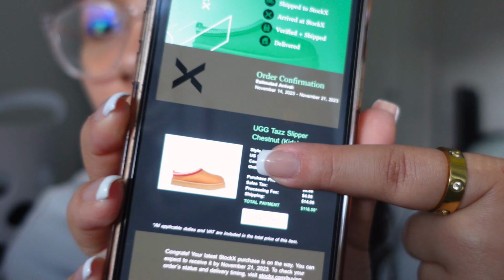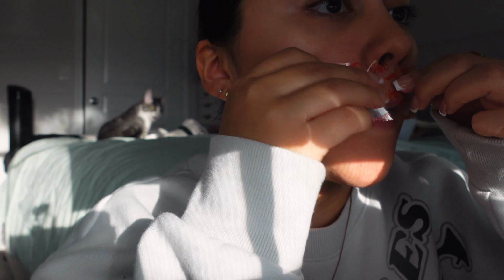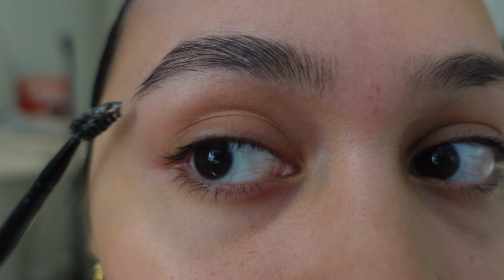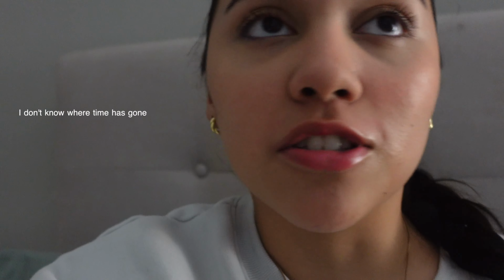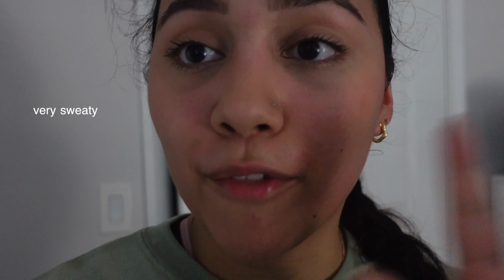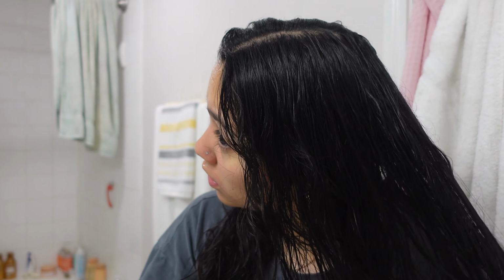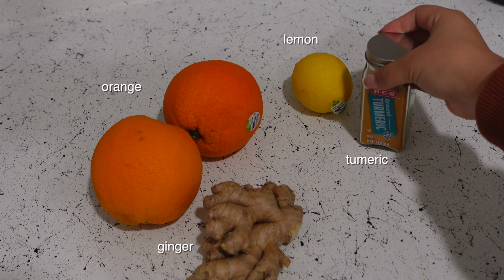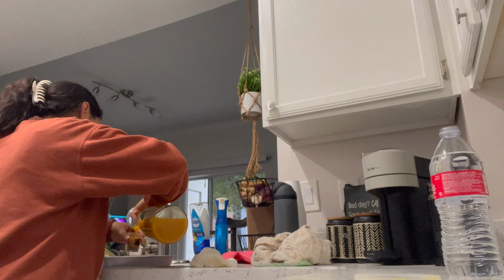Spend a chill & *productive* day with me 🍂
Hi besties ☁️ welcome back! This semester has been keeping me busy, but I'm excited to be back. Thank you for sticking around :)

Just a full-time college student documenting my college experience ♡

✰Age: 19
✰School: University of Texas at Austin 🧡
✰Where am I from: Texas
✰Sub count: 372